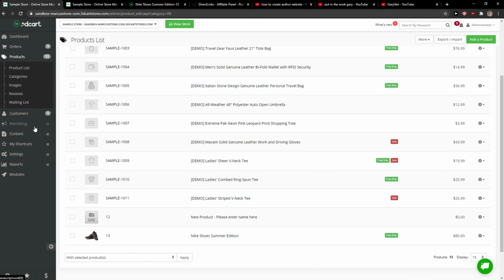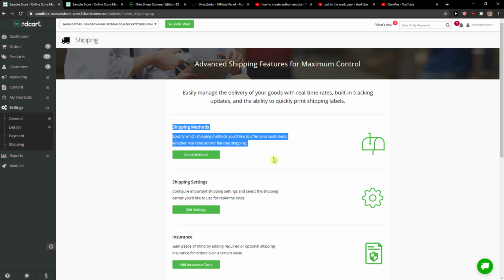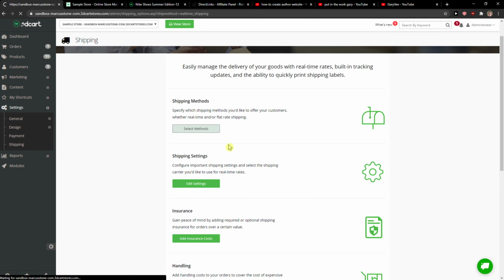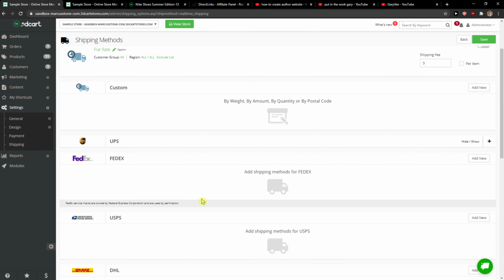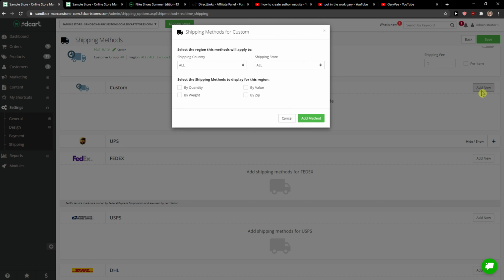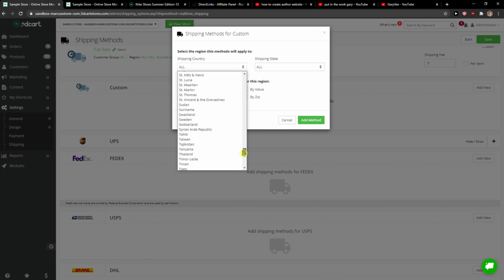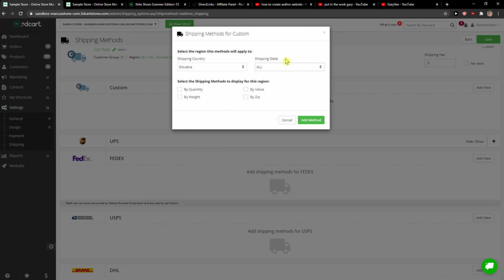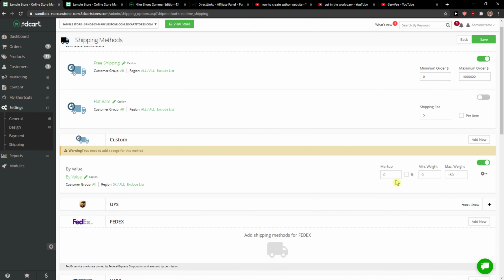How To Add Shipping Methods In 3dcart